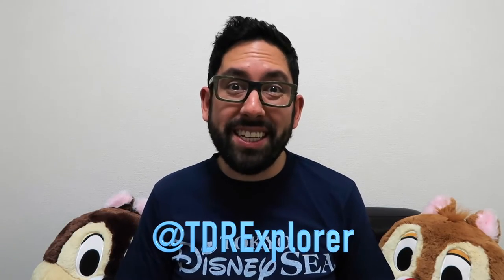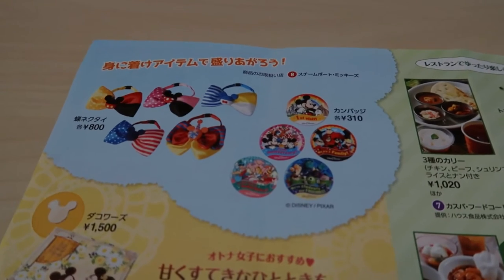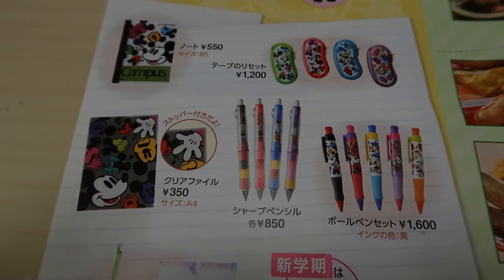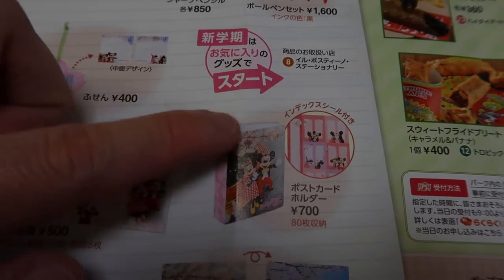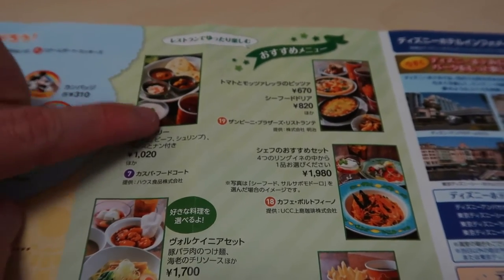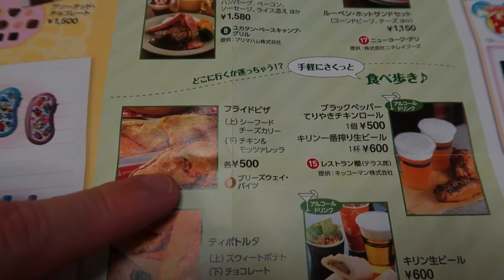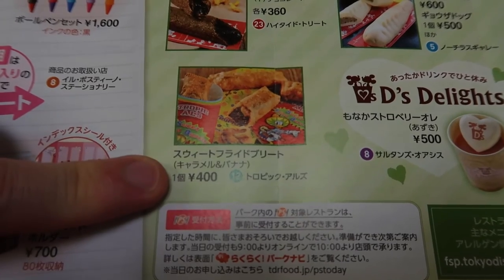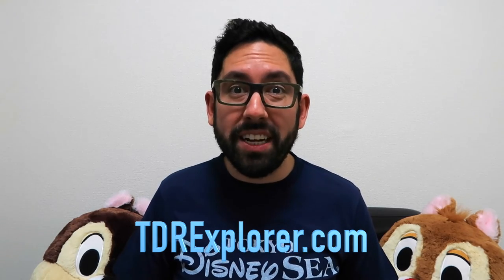Today Guide at Tokyo DisneySea for March 2017 Part Two (Explanation in English)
The "Today Guide" is a useful (and free souvenir) guide you pick up right at the turnstiles at Tokyo DisneySea and Tokyo Disneyland.

While they do have an English guide, it's not as detailed at the Japanese one. I take you through and explain everything for you. So you can make the most out of your trip in March 2017! So, grab an English guide map and the Japanese one and you'll be set.